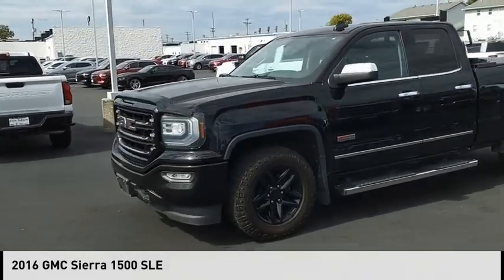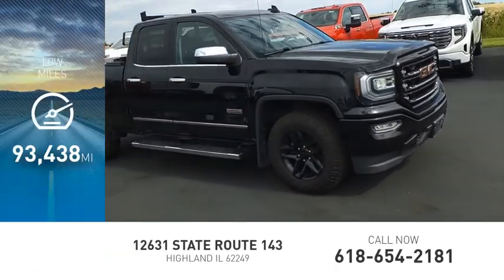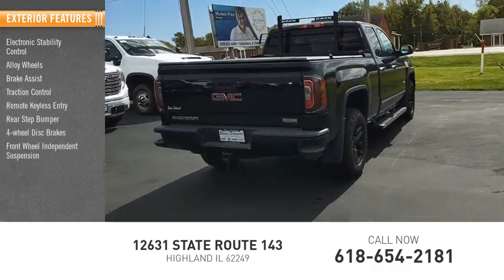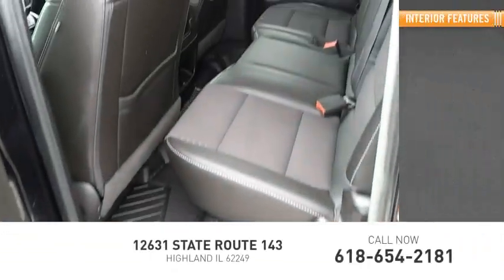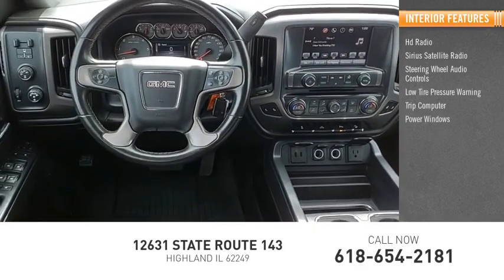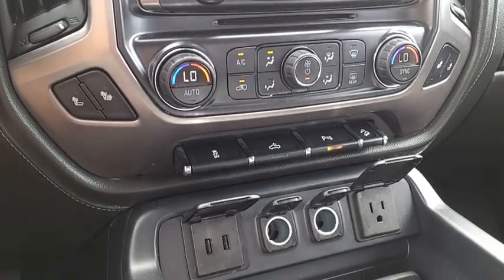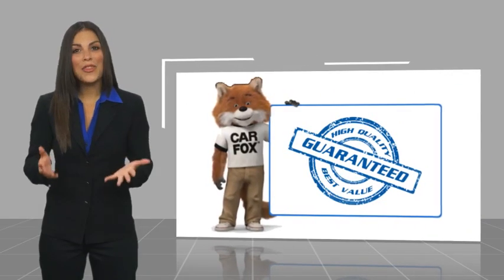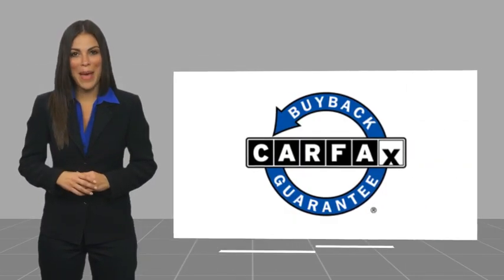2016 GMC Sierra 1500 Highland IL P36661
2016 GMC Sierra 1500 SLE

2016 GMC Sierra 1500 SLE Clean CARFAX. Odometer is 6249 miles below market average!Awards:  * 2016 KBB.com Brand Image AwardsIf you're looking for a new car, truck or SUV near St. Louis or Edwardsville, then look no further than Steve Schmitt Inc. At our Highland dealership, we have a large variety of Chevy, Buick, and GMC models, all just ripe for the picking. Steve Schmitt has delivered four generations of Customer Service...right here in Highland! Steve Sr. Plays an active role in the dealership as well as the community, and Steve Jr. Manages the day-to-day operations. At Steve Schmitt Chevy Buick GMC, it is more than a name on a sign...it is our family looking forward to exceeding your family's expectations!